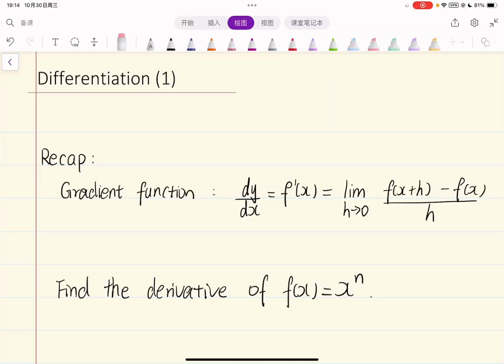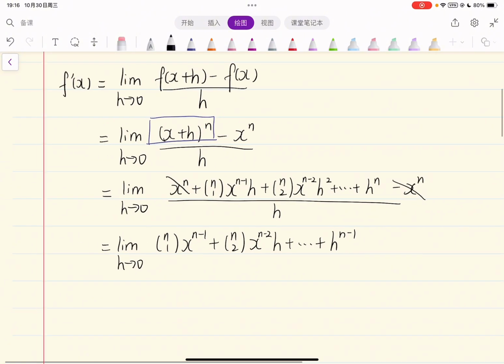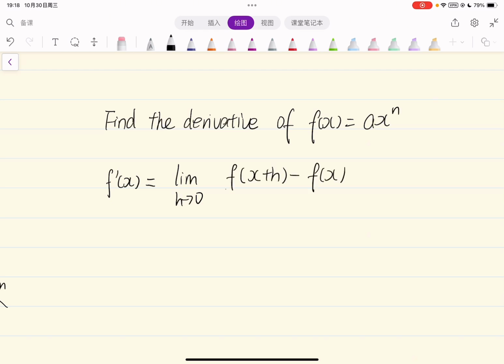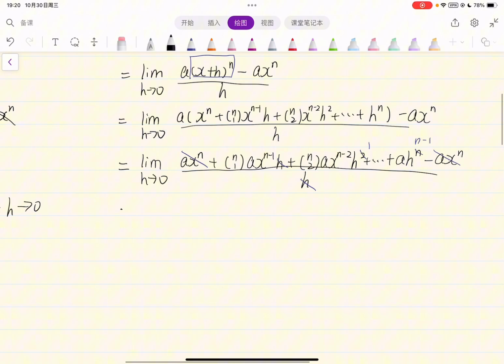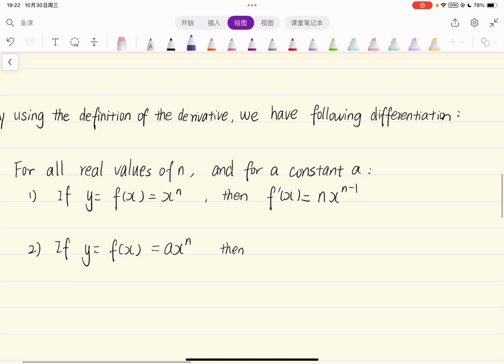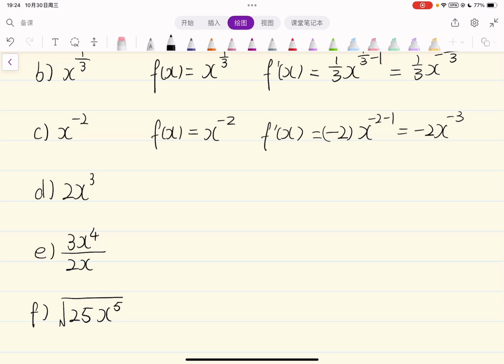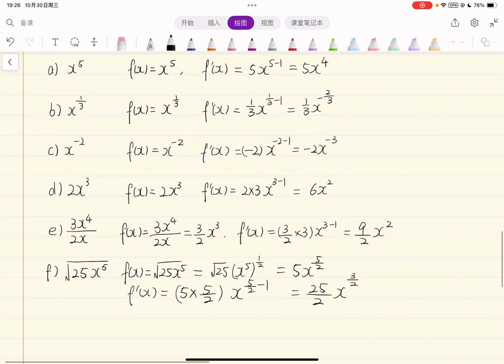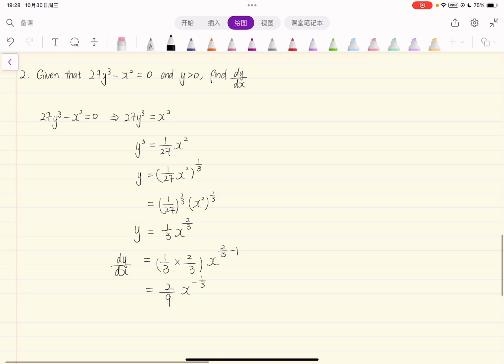A level maths Lesson 54 Differentiation (1)